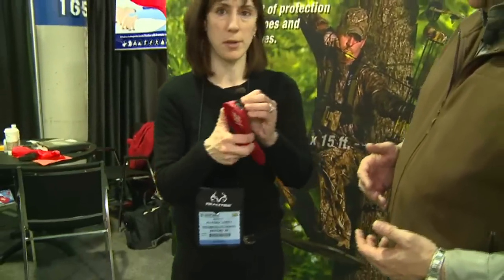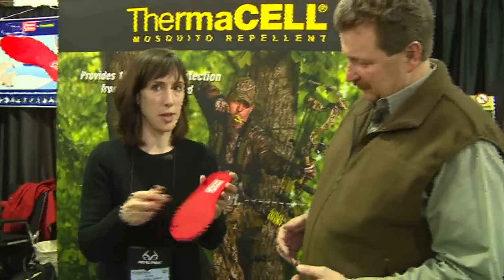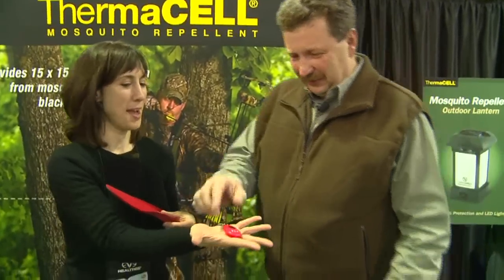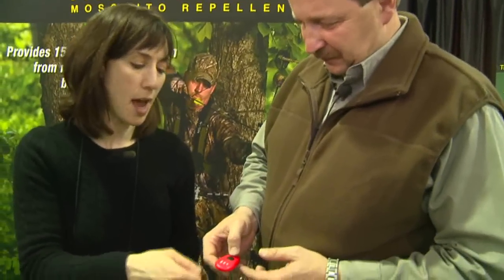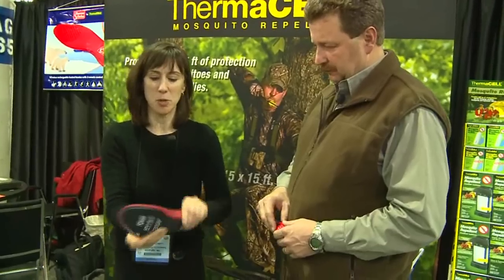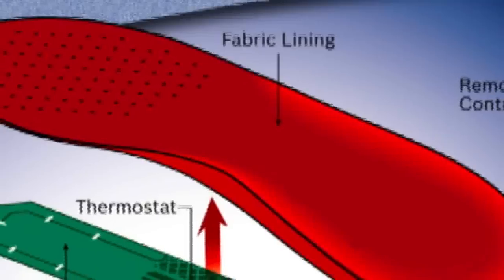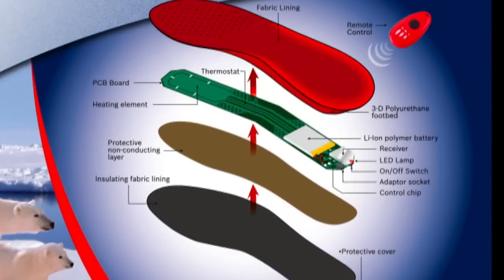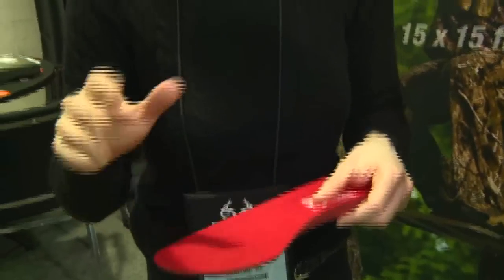SHOT Show Web Video ThermaCELL Foot Warmers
North American Hunter's Bill Miller checks out the new remote control foot warmers by ThermaCELL.